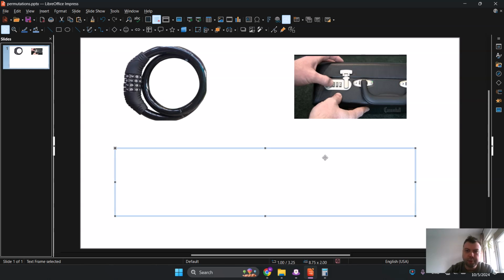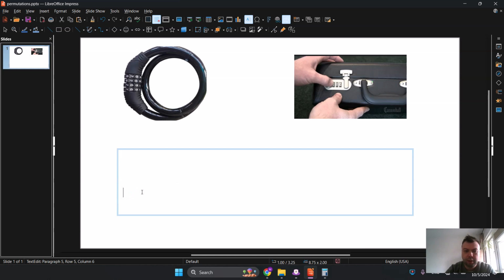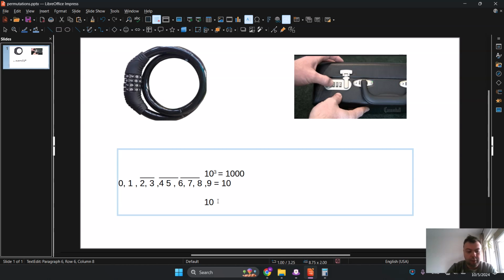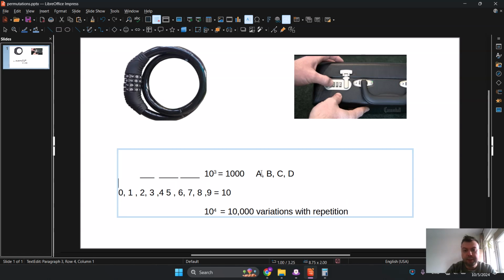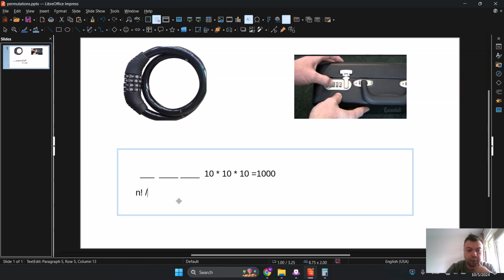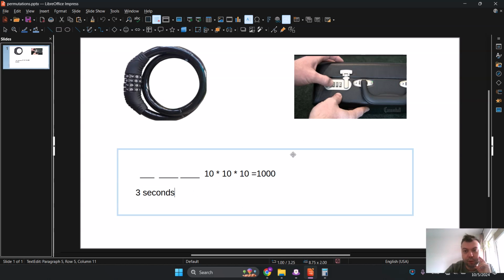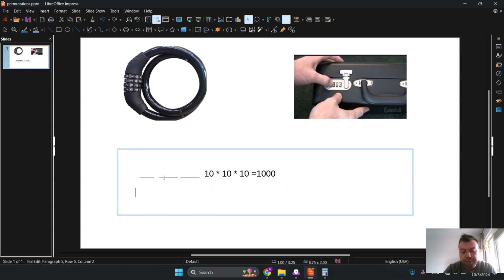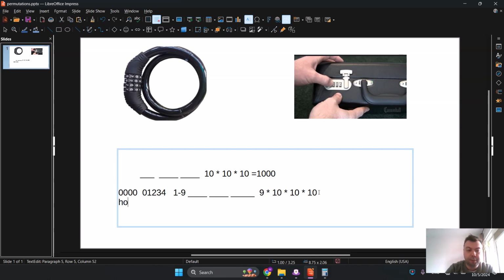Permutations (variations) with repetition in a bicycle and suitcase lock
How many total possible combinations are there in a bicycle lock or suitcase lock, I am showing how to calculate it?